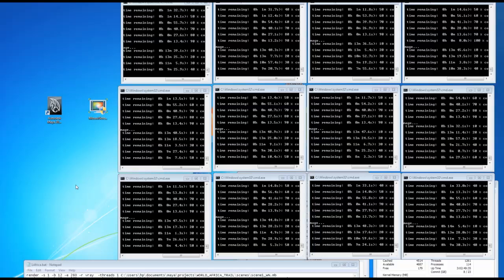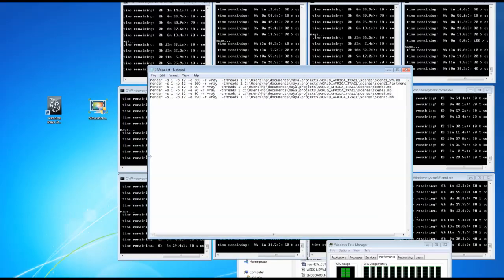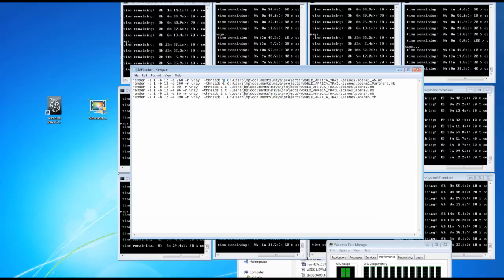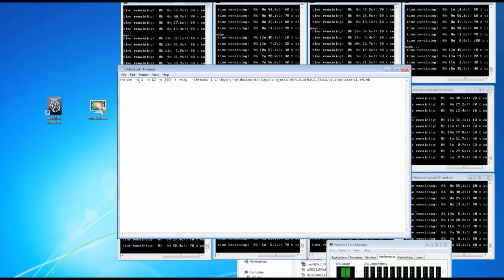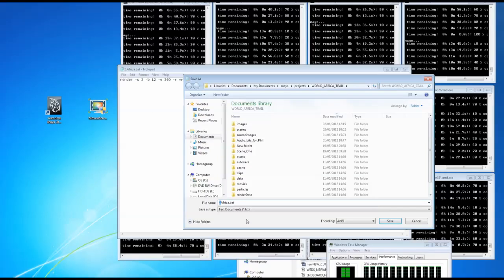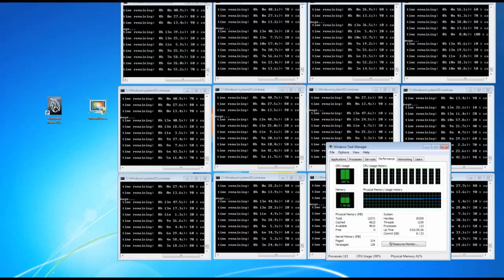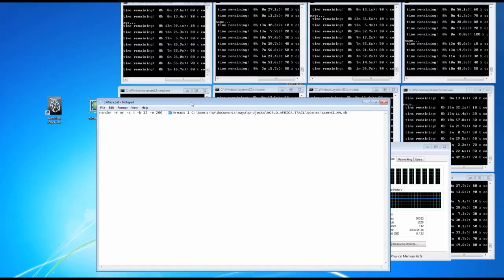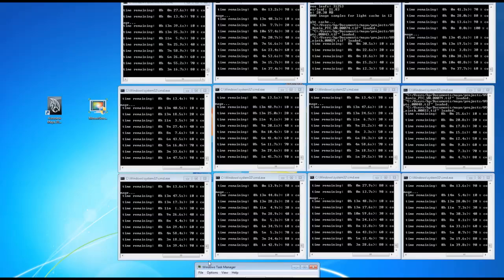Maya : Turn your machine into a render farm SUBSCRIBE for Updates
A quick tutorial on using your machines cpu more effectively for efficient rendering.
Please like or sub if you found this useful.